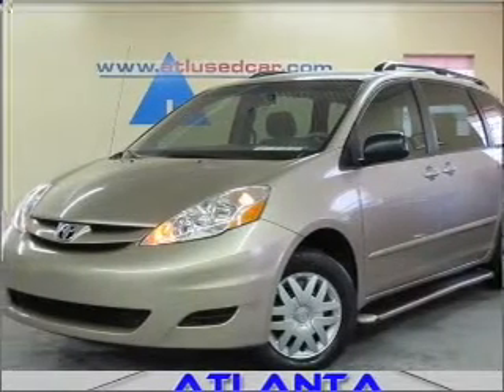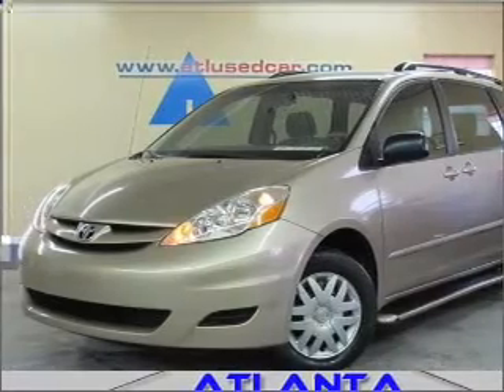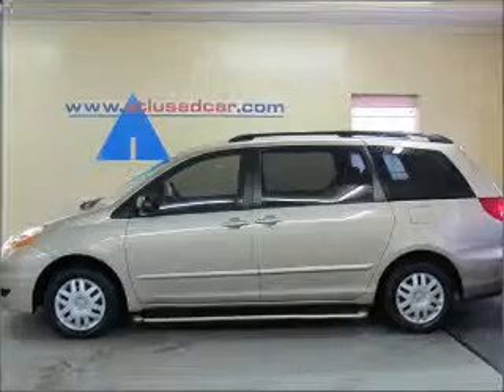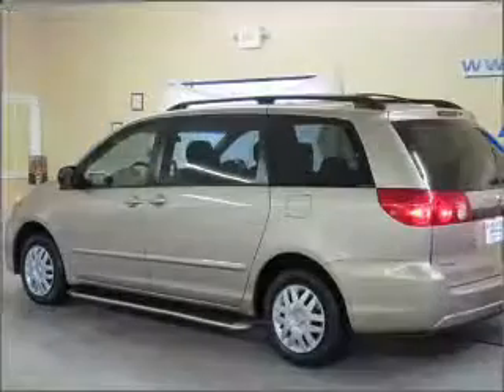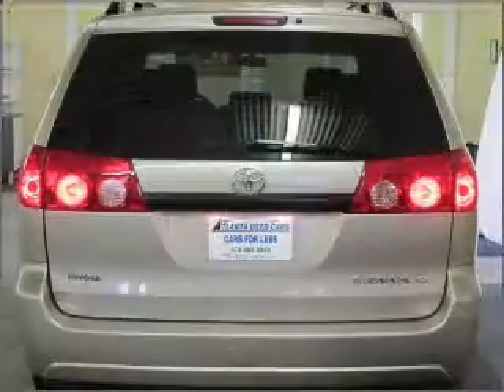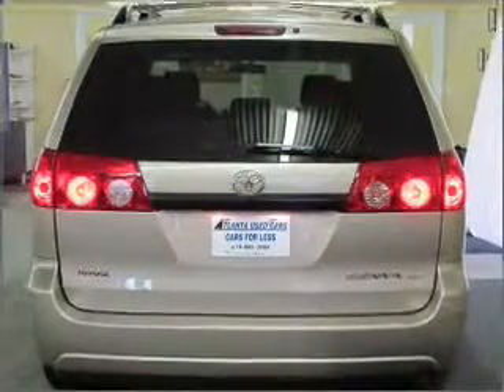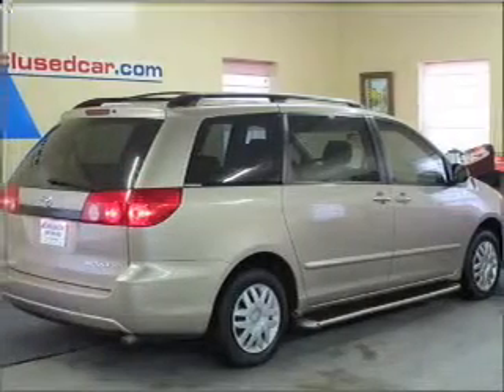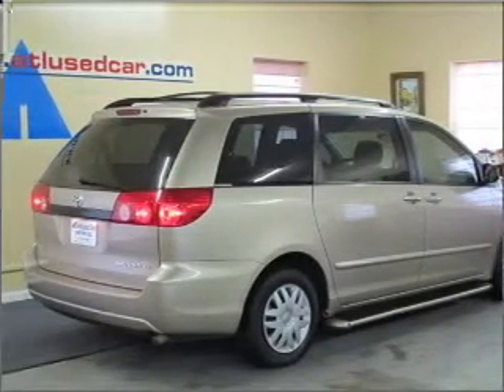2006 Toyota Sienna - Marietta GA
Year: 2006
Make: Toyota
Model: Sienna
Trim: CE
Engine: 3.3 liter 6 cylinder 24 valve
Transmission: 5-Speed Automatic
Color: Desert Sand Mica
Mileage: 43880
Address:
1090 Indus